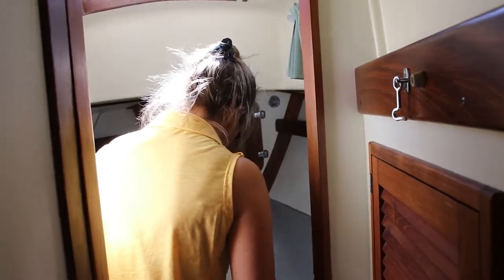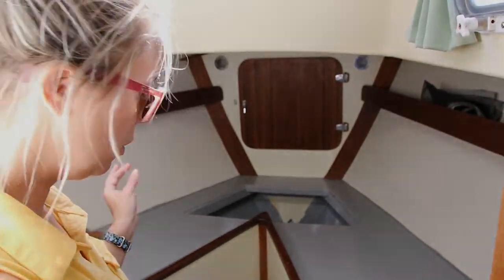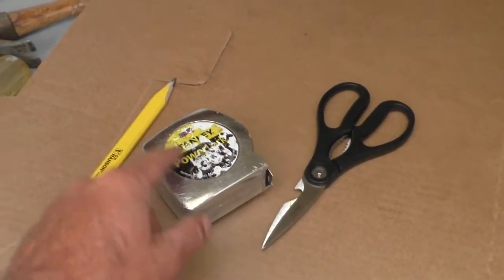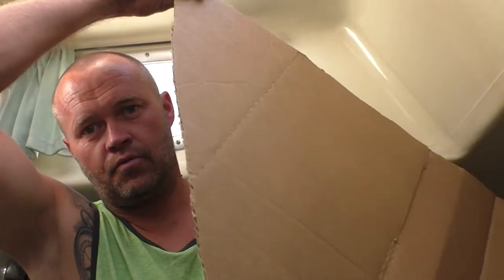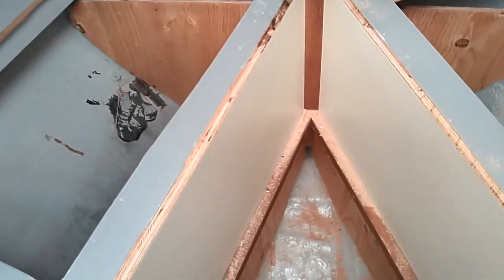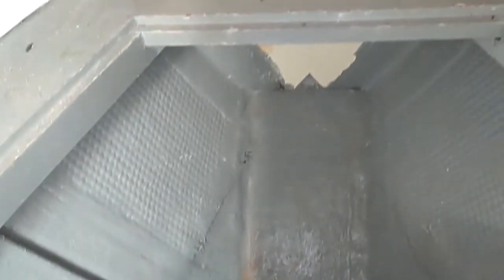Sailing Hiraya Ep:5 Sailboat Restoration fiber glassing V birth storage.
We decided to convert our v birth from one large compartment, to six.  We attempt our first fiberglass job. Are we going to like having smaller compartments?

Amazon Dock Box:
Vacuum storage bags
Storage containers

The store on our website is a great way to grab some Adventure can't wait swag/gear.

This a great way to support us!

This is where we post real time updates!

Thanks
Sam & Jes